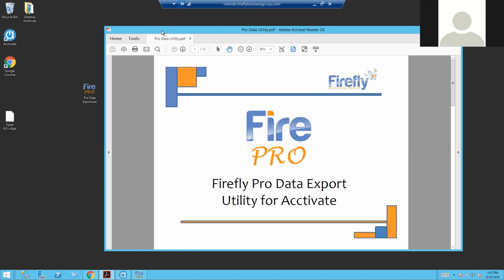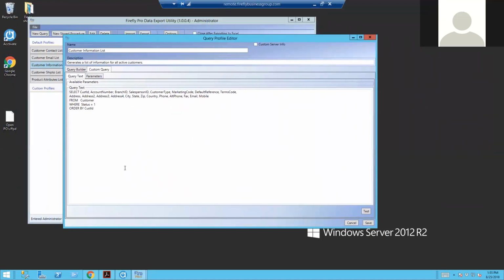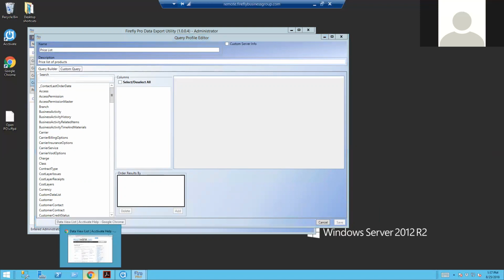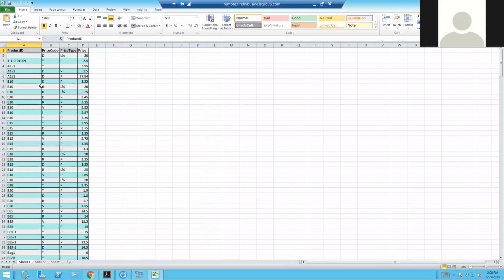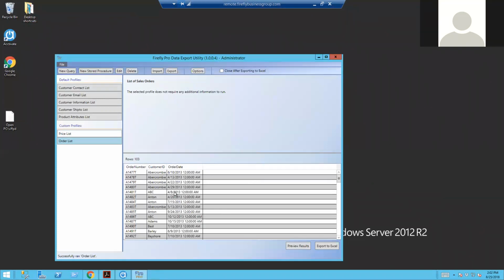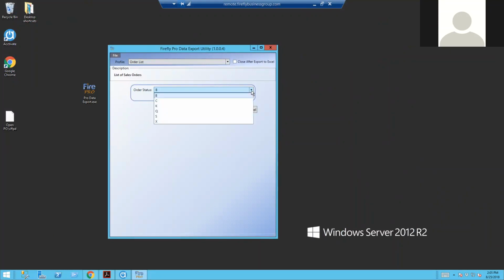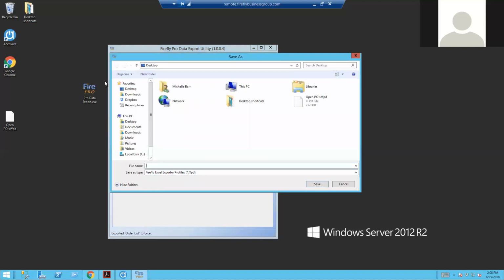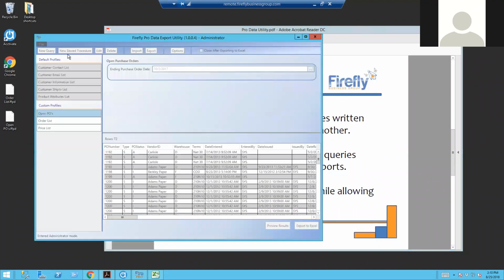Firefly Pro Data Utility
Firefly Pro Data Export Utility for Acctivate.  This utility allows users to create custom queries from any data view within Acctivate and export to excel.  Ability to Import/Export queries written from one Pro Data Utility to another.  Also allows custom stored procedures to be executed with results to Excel.